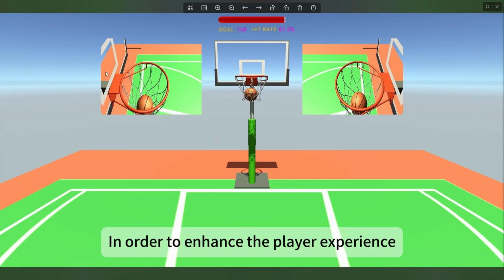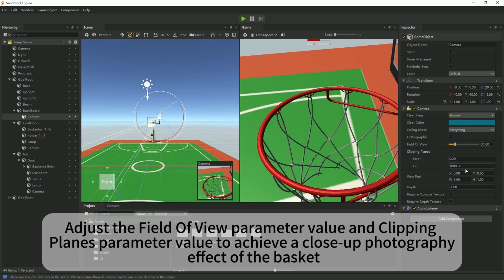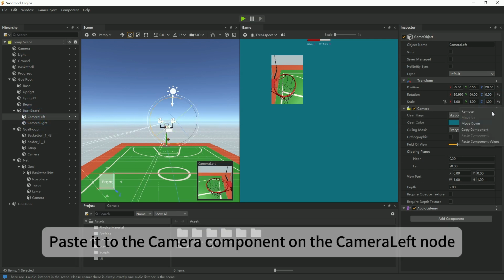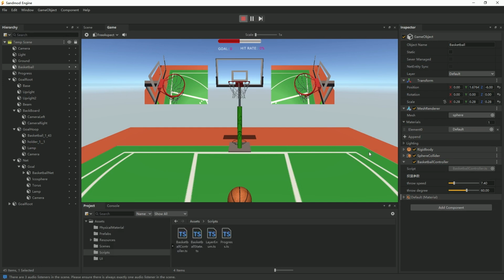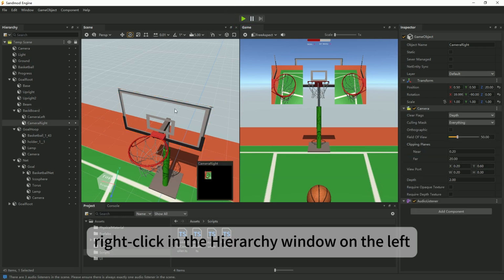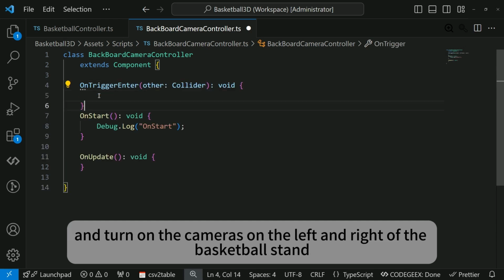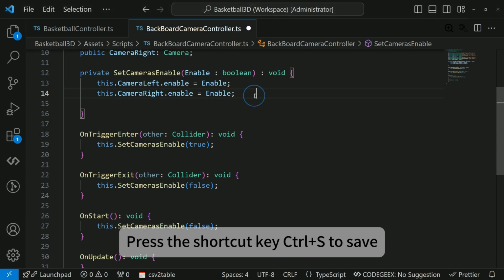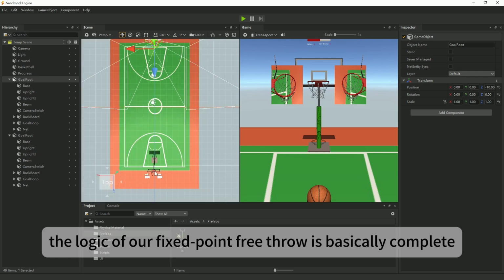Multiple Cameras | SandMod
In order to make the game more interesting, multiple cameras are used to shoot players' goal-scoring scenes from multiple angles, allowing players to intuitively experience the joy of scoring. A trigger is used to turn on the close-up camera when the basketball approaches the backboard and turn off the close-up camera when the basketball lands.